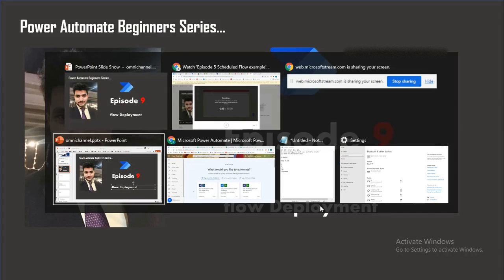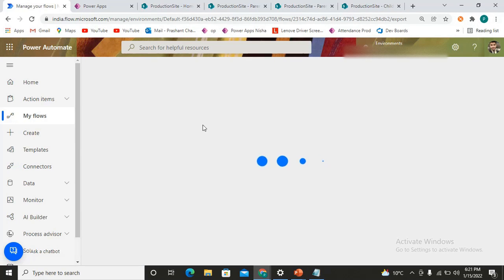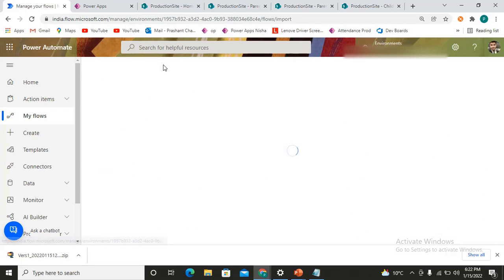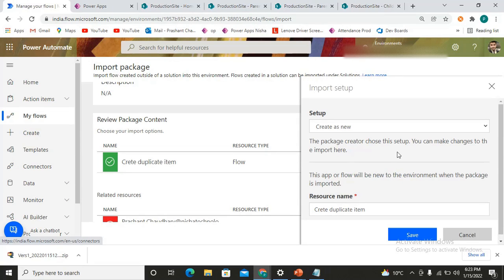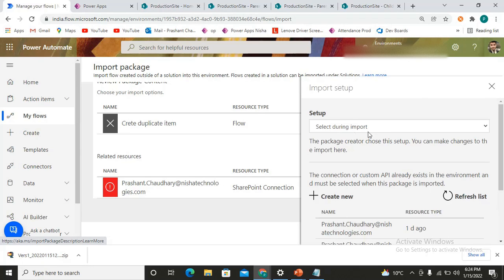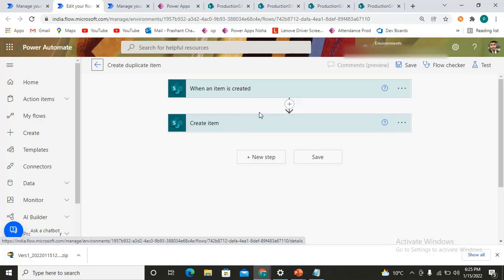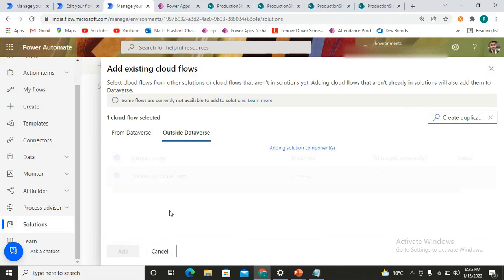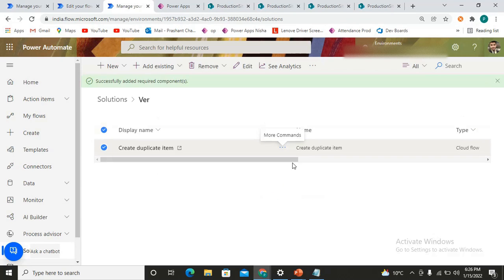flow deployment | Episode 9 power automate beginners series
In this video, we will see hoe we can send our flows from one environment to another environment or may be from one tenant to another tenant.
here we will see the export import functionality. for new flow movement or edit the existing one.